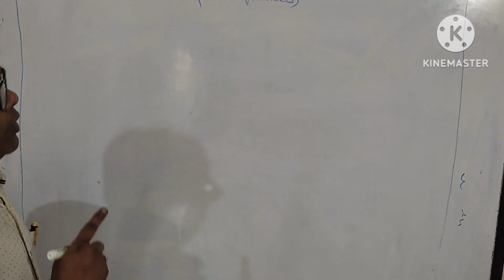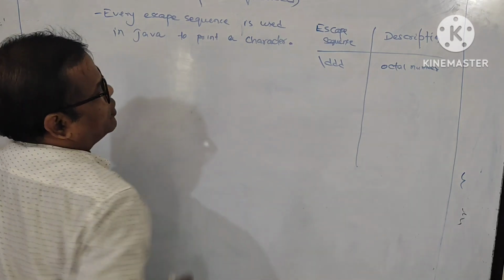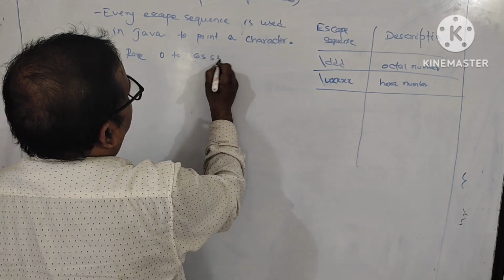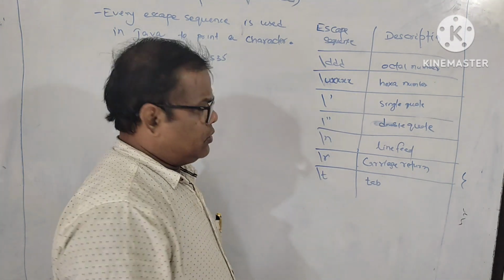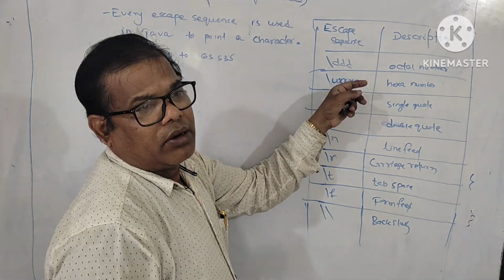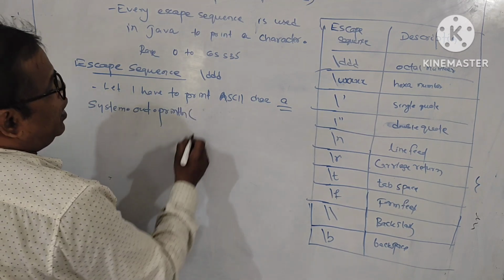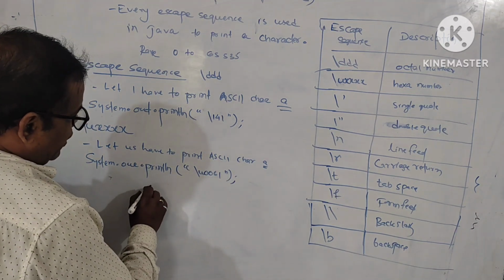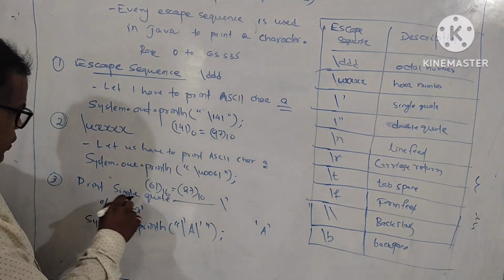Java Escape Sequences and Unicode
10 different escape sequences